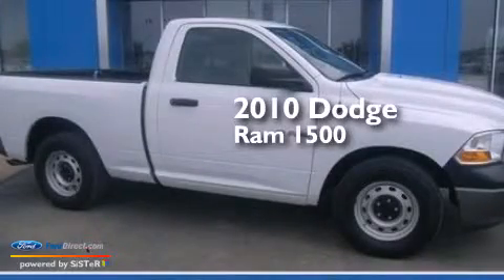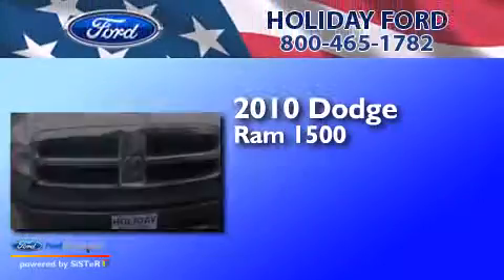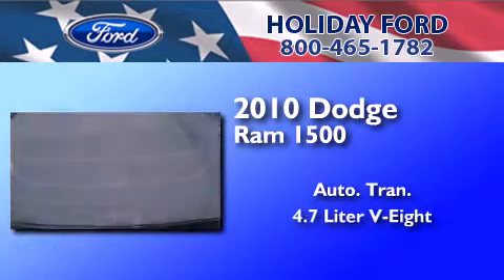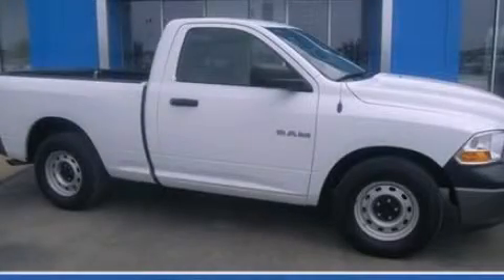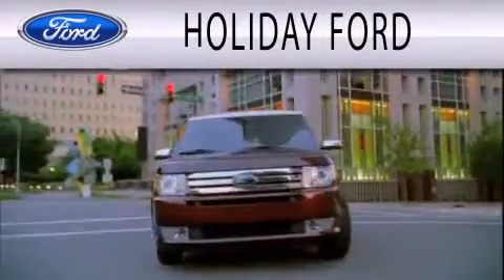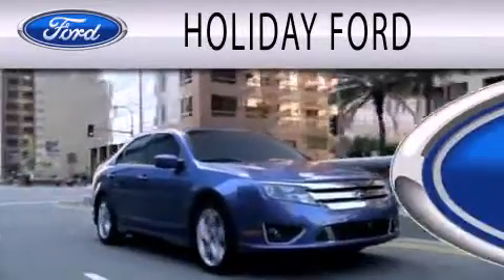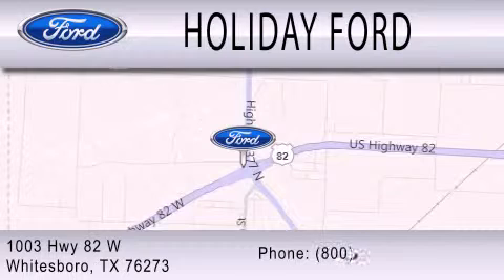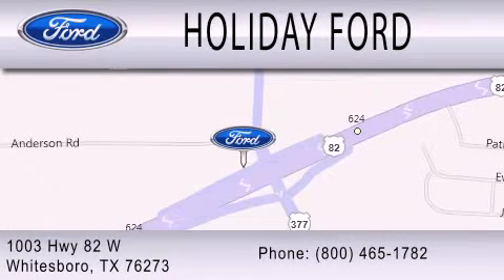2010 DODGE RAM 1500 Whitesboro TX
We have been honored to serve the Whitesboro TX area , we promise that your experience at our dealership will exceed your expectations ! Year : 2010 Make : DODGE Model : RAM 1500 Engine : 4.7L V8 16V MPFI SOHC FLEXIBLE FUEL Trans . : AUTOMATIC Exterior : BRIGHT WHITE Miles : 26,946 Interior : DARK SLATE Stock : CU107727 Holiday Ford Hwy 82 West Whitesboro , TX 76273